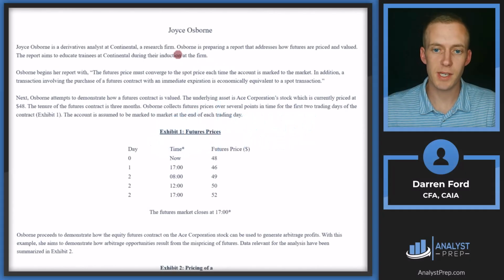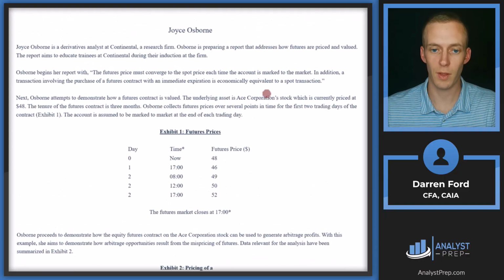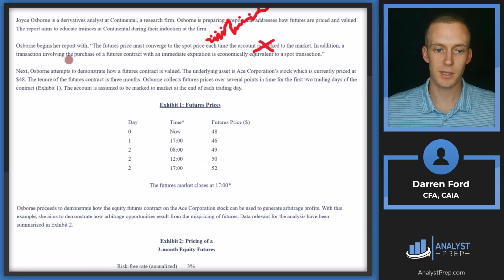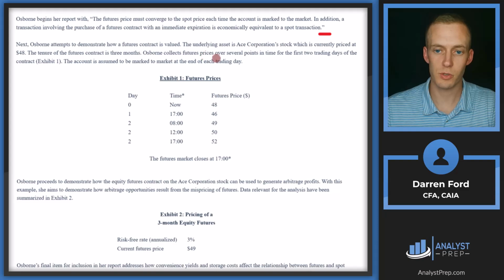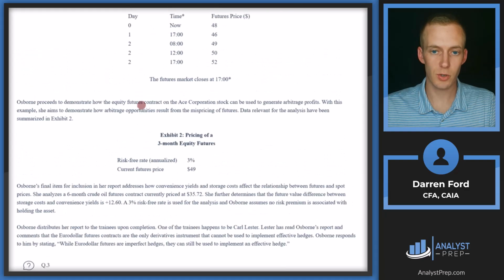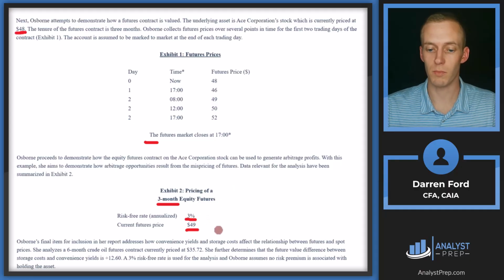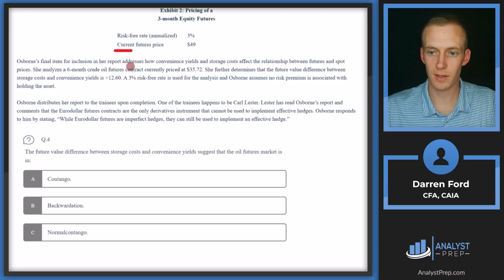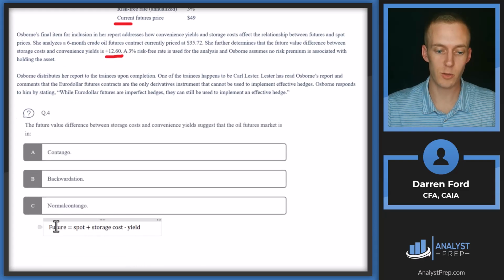Mock Exam 3 – Session 2– Case 6 | Joyce Osborne | CFA® Level II Exam Preparation | AnalystPrep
Tackle CFA® Level I Mock Exam 2 – Case 8 (AlphaGen Capital) with this step-by-step walkthrough. In this session, we break down hedge fund long/short strategies, gross vs. net exposure, leverage effects, expected returns, and beta tilts. Learn how to calculate portfolio exposures, returns with leverage, and performance under market stress—exactly the type of logic tested on exam day.

🔍 What to expect:
Insights into key concepts essential for the CFA® Level II exam